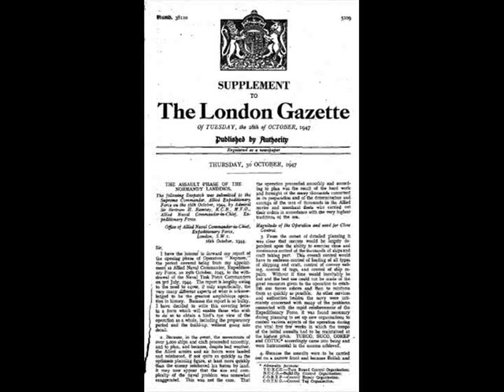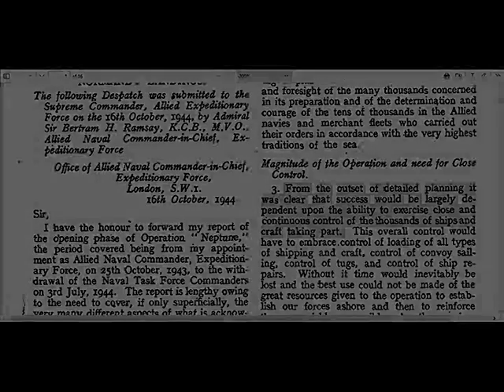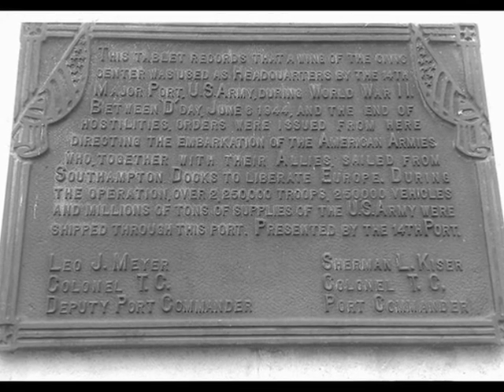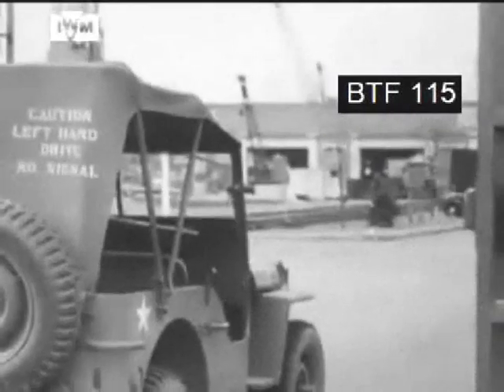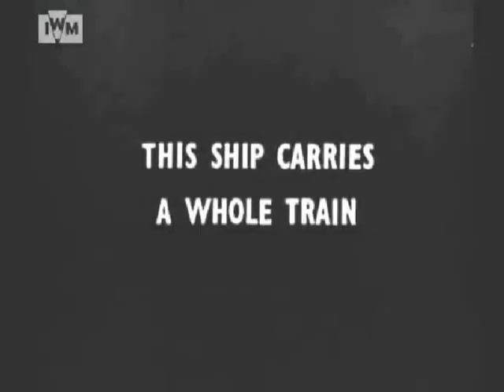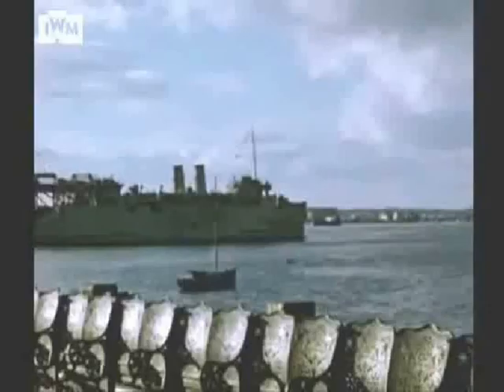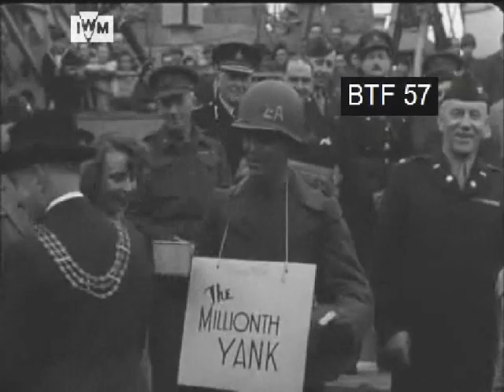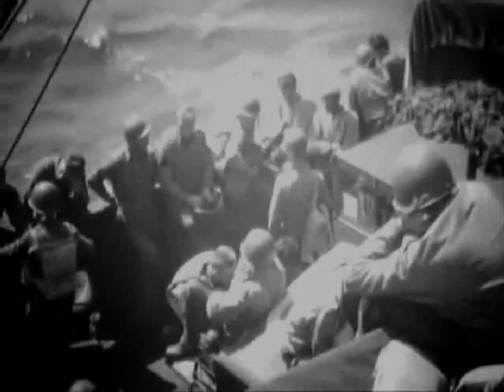PART TWO - OPERATION OVERLORD - 'FAKE' HISTORY AND THE TRUTH ABOUT D-DAY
Lest we forget! In the days before the word WOKE was invented it was felt by the City Council that D-Day and Operation Overlord did not fit in with the modern and progressive image of Southampton. So it was that the greatest moment was air-brushed out of the historical narrative so much so that even local historians are oblivious to the achievement. These 2 videos try to remedy this omission.